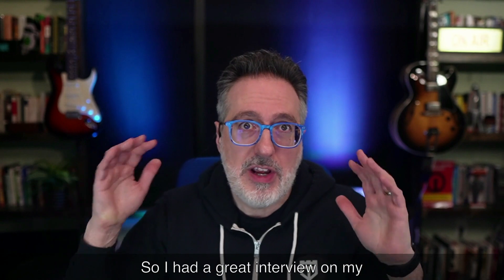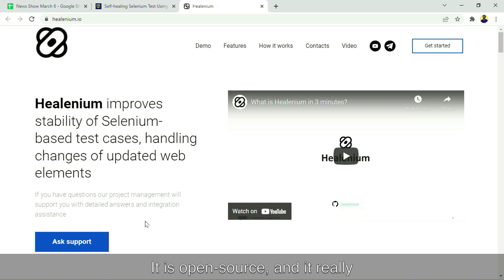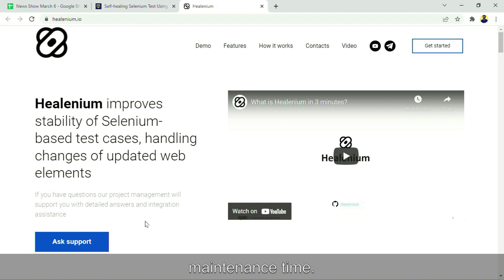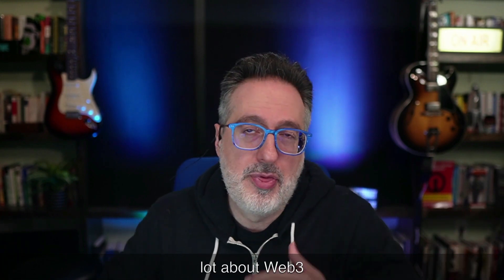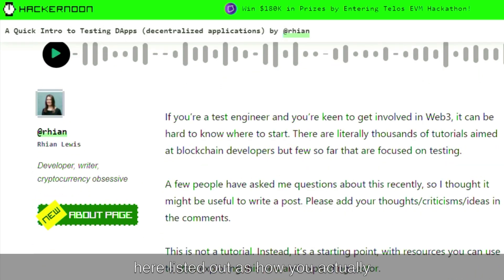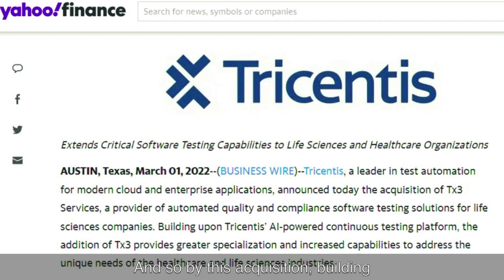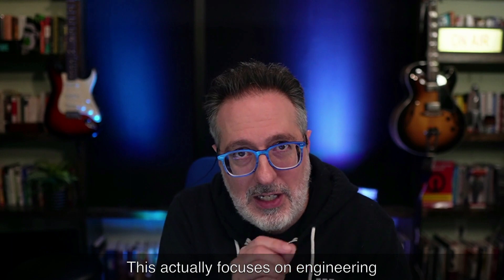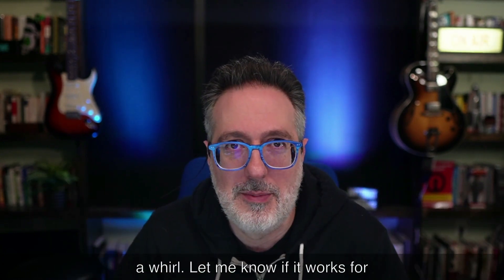Open Source Self-healing Selenium, API security TGNS33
Want to add self-healing AI to your existing Selenium test for free?
Have you seen this cool tool that allows you to emulate network and system conditions for chaos and resiliency testing? Need to know how to start testing Web3? Find out the answers to these and other end-to-end full pipelines DevOps, automation, performance, and security testing in this episode of the test guild news show for the week of March 6

0:58 Healenium
1:58 No code API testing
2:42 SelectorsHub
3:15 Testing DApps
4:05 Tricentis Acquires Tx3
4:56 Faros AI
5:57 Playwright Webinar
6:42 Splunk and AWS OpenTelemetry
7:27 Toxiproxy
8:17 Bright Security $20M